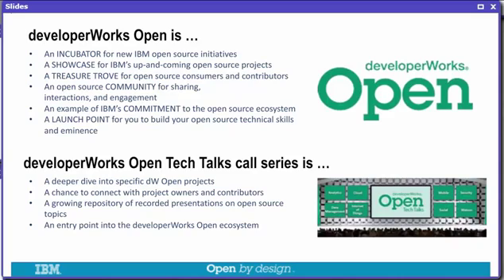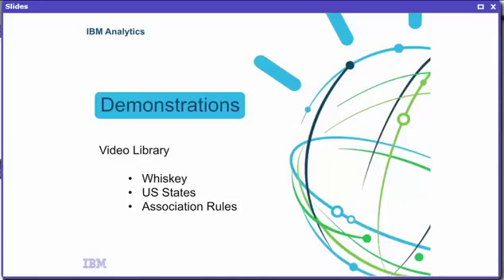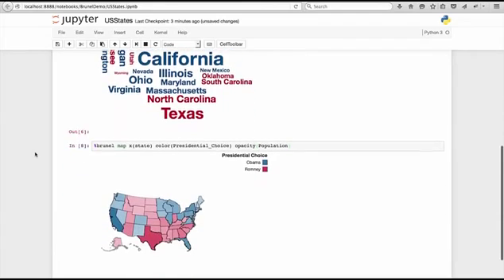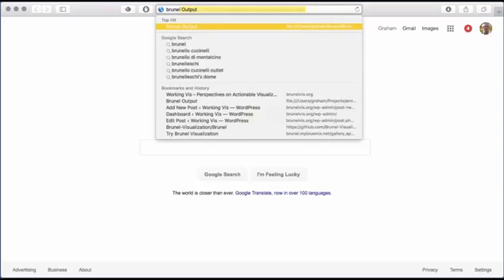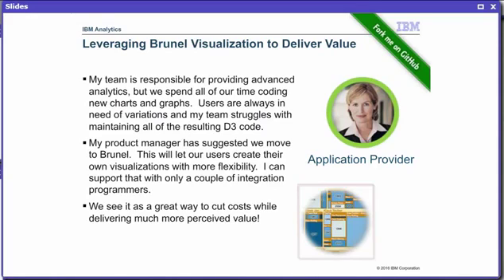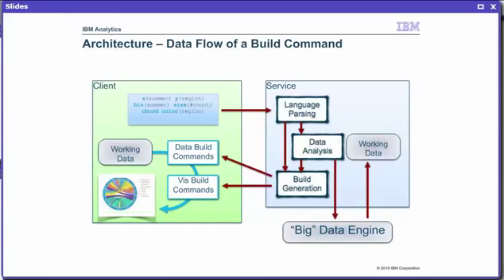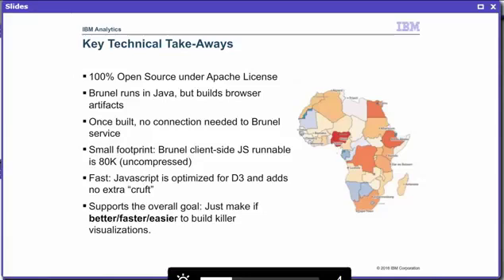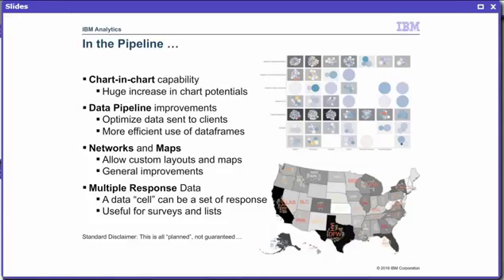Tech Talk on Brunel (2016)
Brunel was a visualization system made to make analytic exploration of data easier; this video gives an overview of it. It was originally presented as an IBM tech talk.